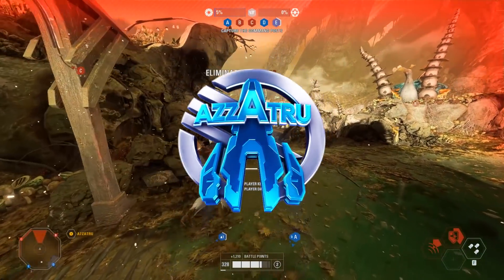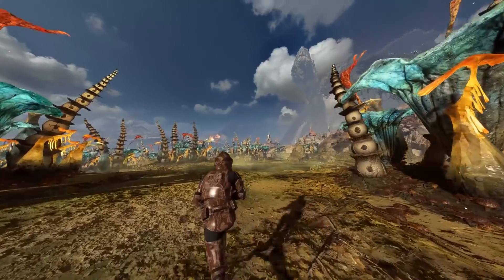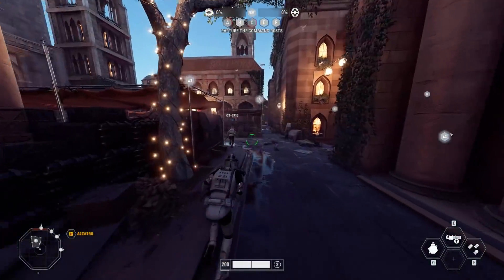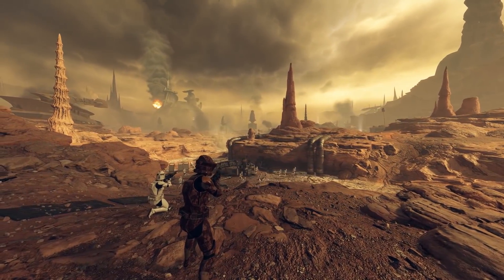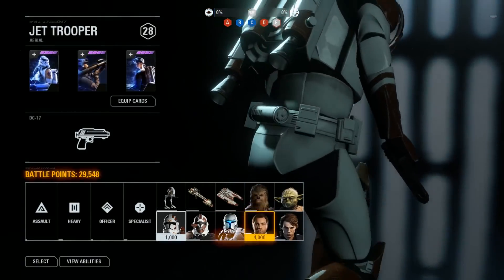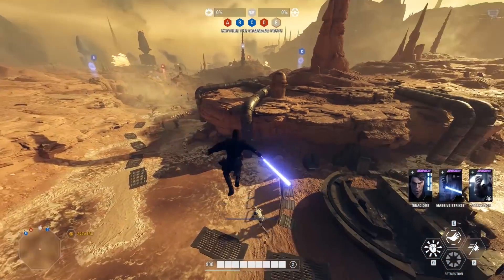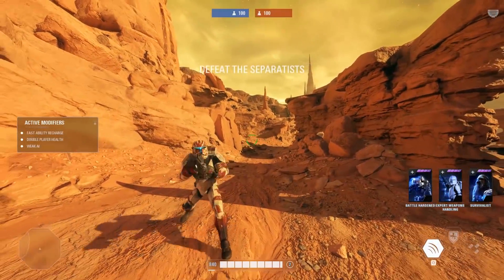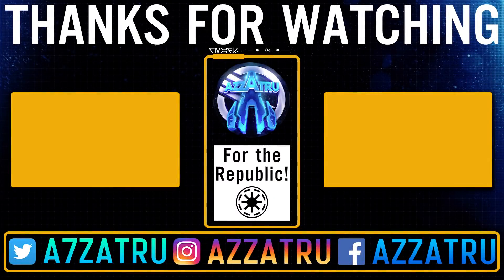Top 5 Mods of the Week - Star Wars Battlefront 2 Mod Showcase #81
Star Wars Battlefront 2 TOP 5 MODS OF THE WEEK Episode 81. Featuring many epic mods like Delta Squad, Instant Action Improvements, Bad Batch, Map Specific AI Skins and Felucia Daytime Cloudy.

Use code AZZATRU in the Fortnite item shop to support me!

About AZZATRU:
Welcome. on this channel I make Star Wars content.
You’ll find a variety of videos, including
Stars Wars Battlefront,
Top 5 Mods of the Week,
Map Secrets Explored,
News updates and more.

This channel is pg clean family friendly. The content is fit for all ages.
(Exclusive emotes, badges, Discord role, behind the scenes + more)'

Welcome to the bottom of the description ;) Comment "Hello there!" if you read this!